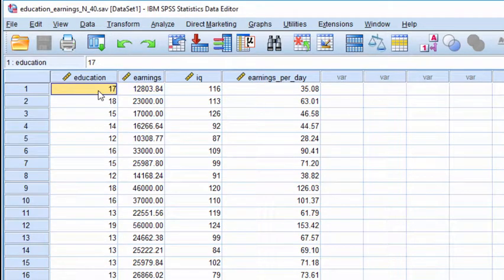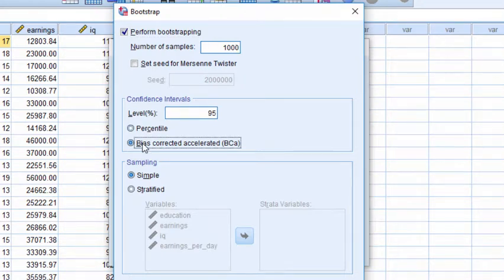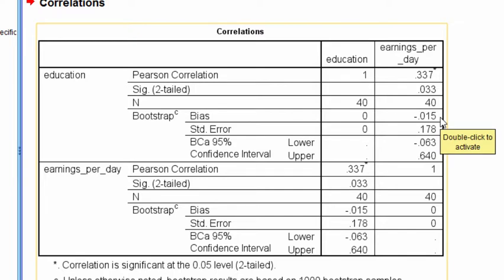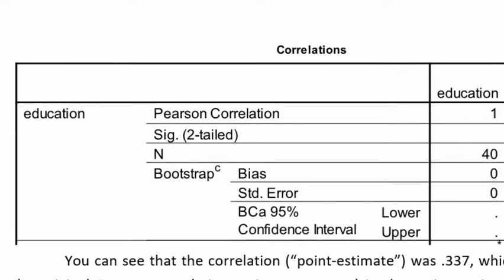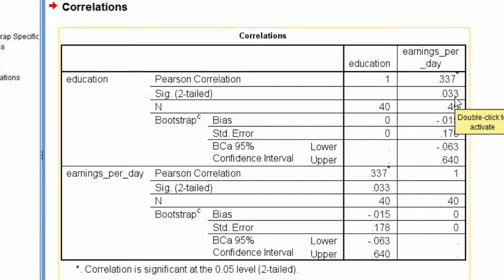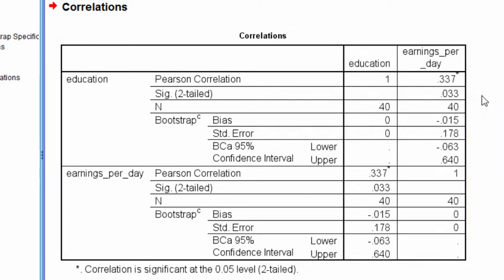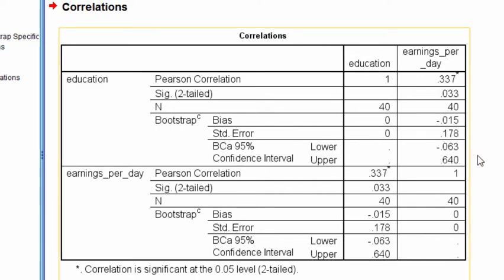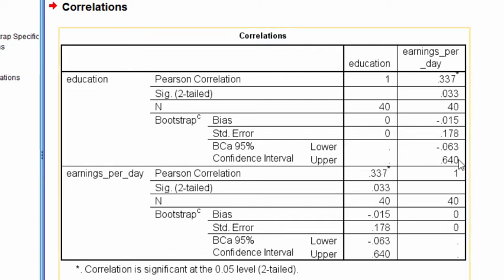V5.13 - Bootstrapped Pearson Correlation in SPSS